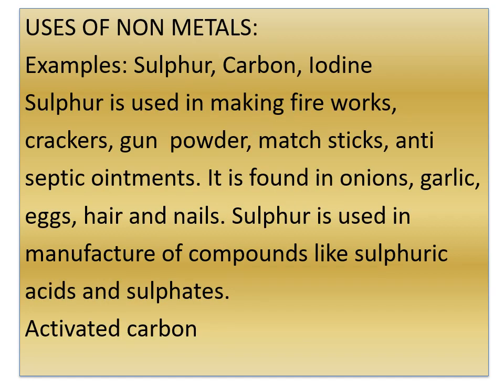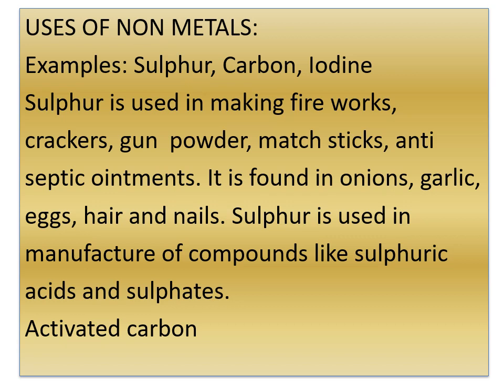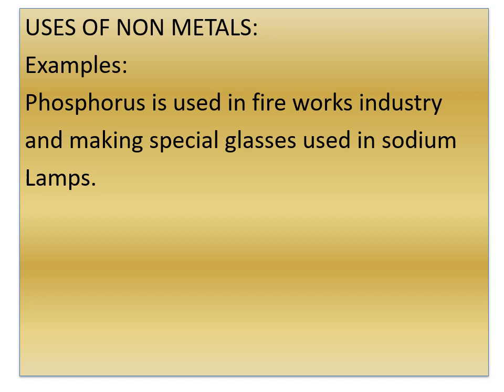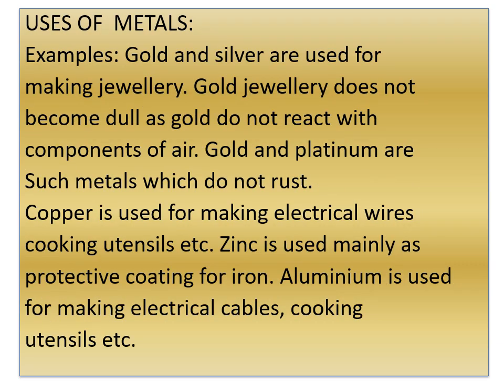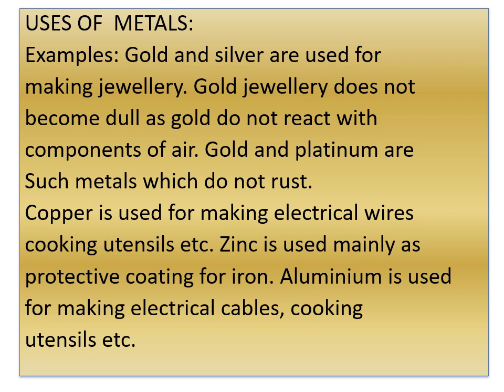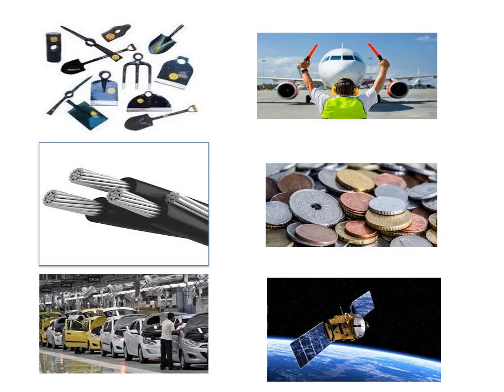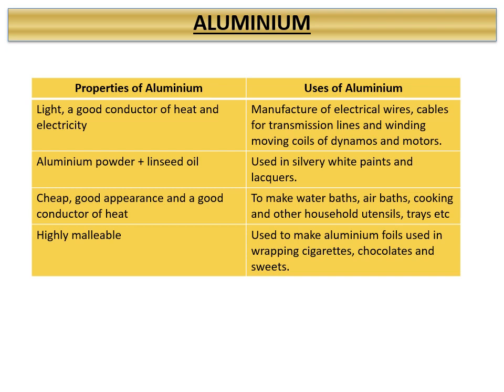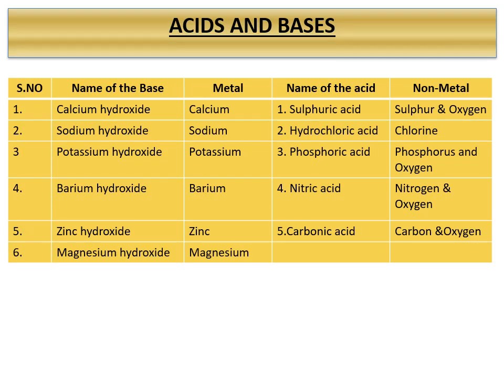10.12.2020 Class 08 Physics Lesson 05 Part E By Madhavi Mam